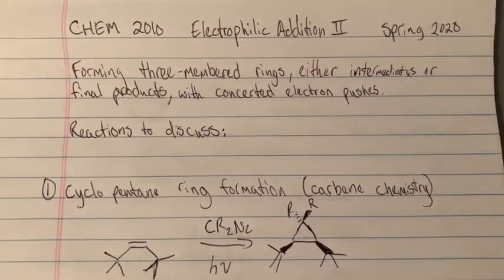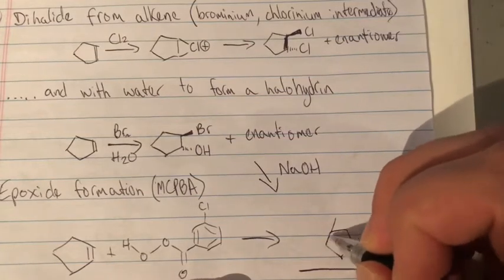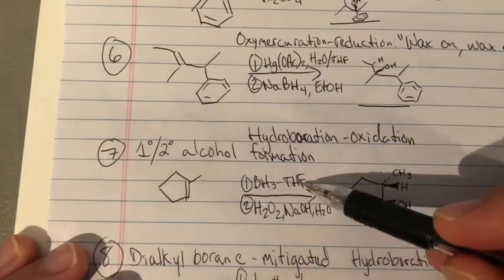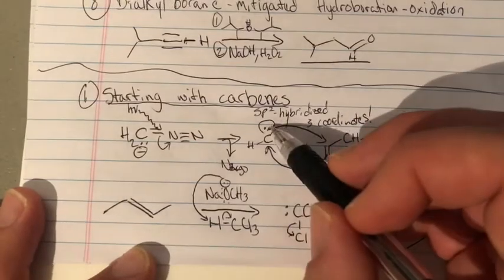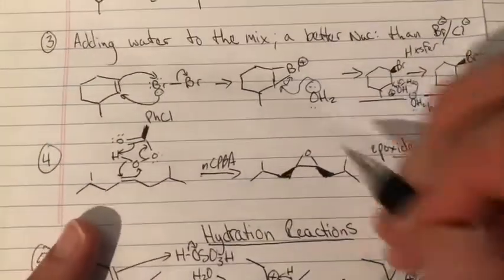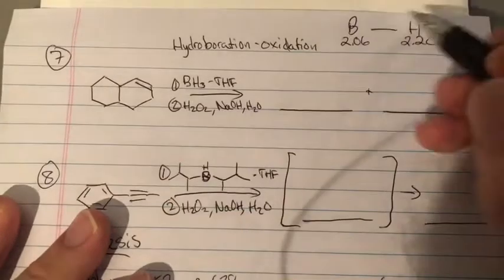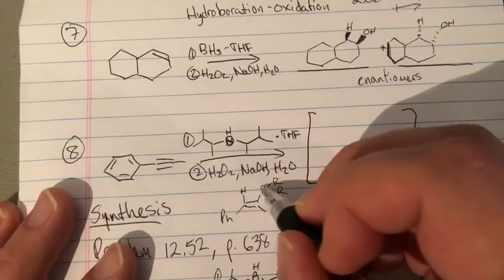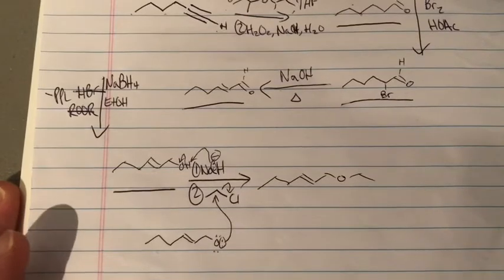CHEM 2010 Module VC 2 of 2